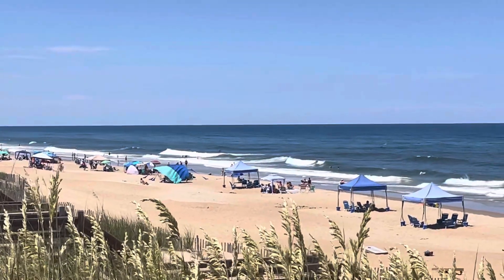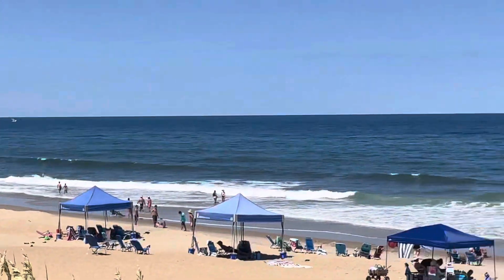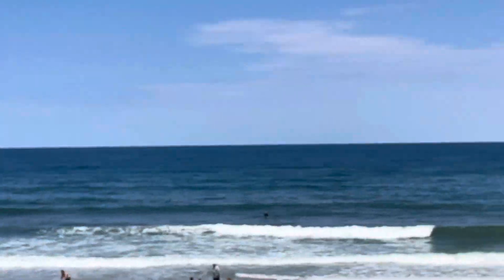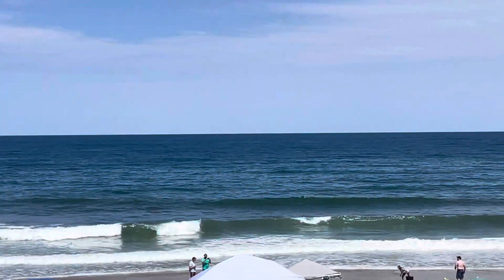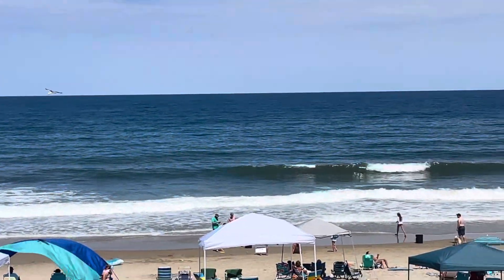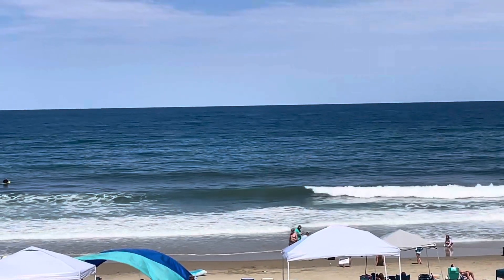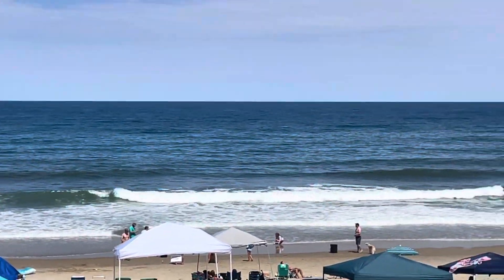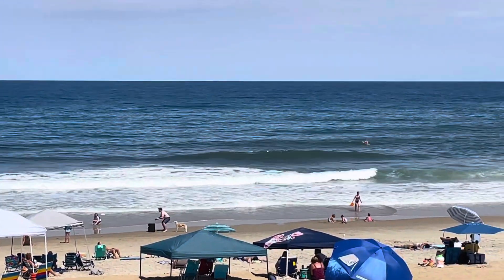OBX Wave Report July 31 — 2-3 Foot With Jellies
Easterly winds bring larger waves and jellyfish to OBX beaches.